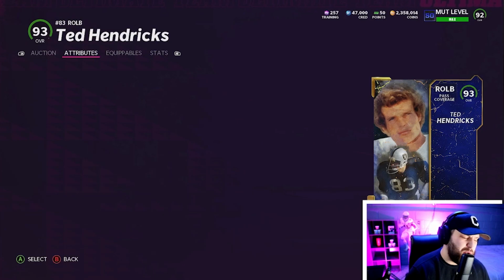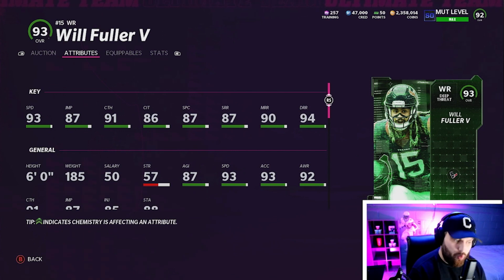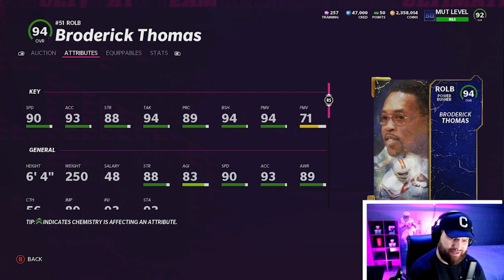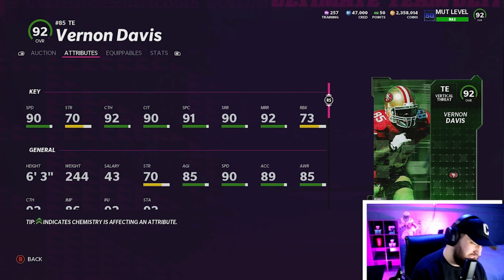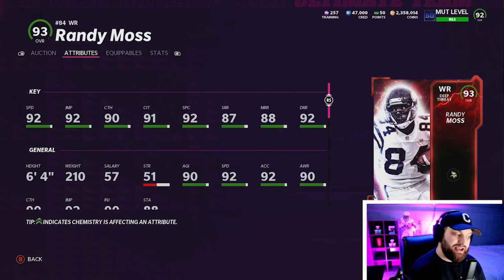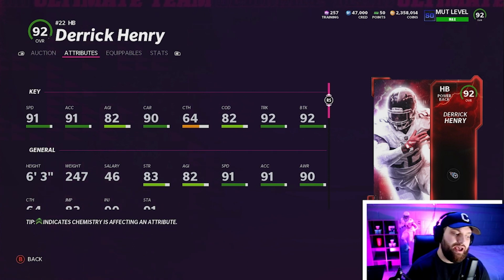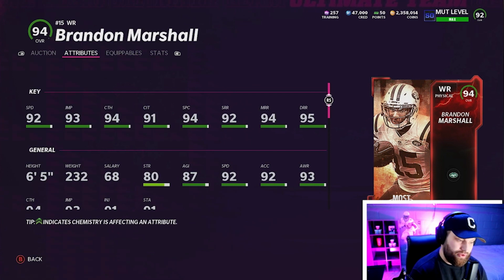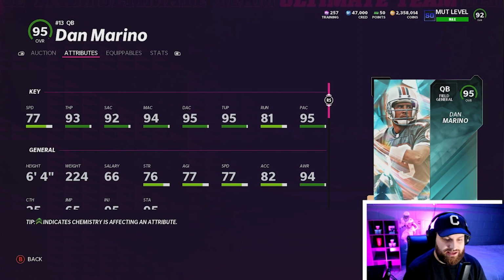TOP 10 MUST HAVE CARDS *UPDATED* INSIDE MADDEN 22 ULTIMATE TEAM!